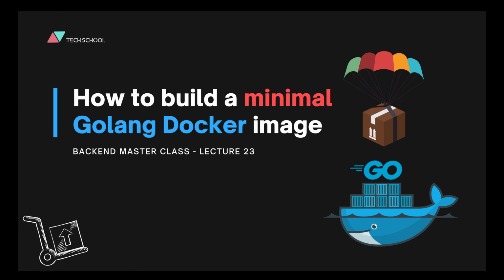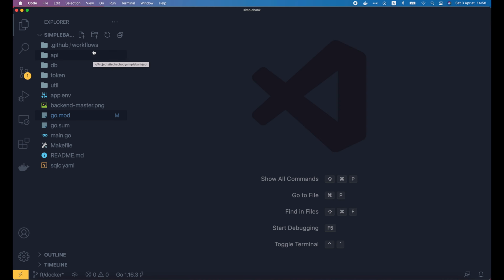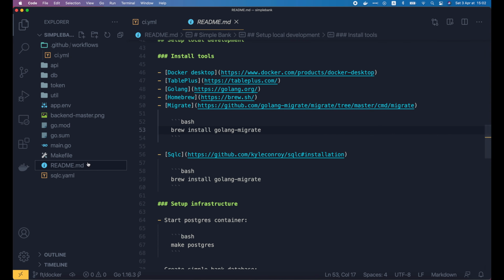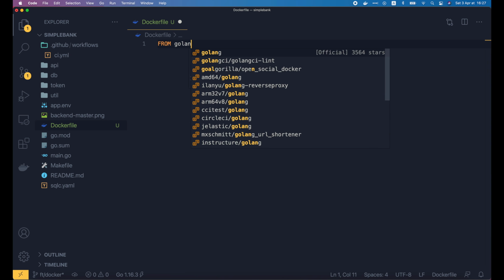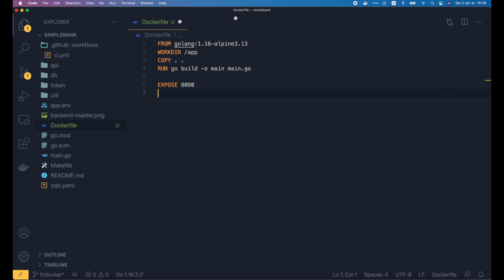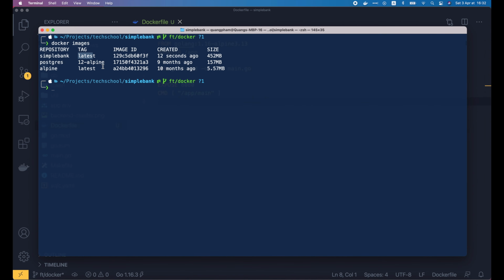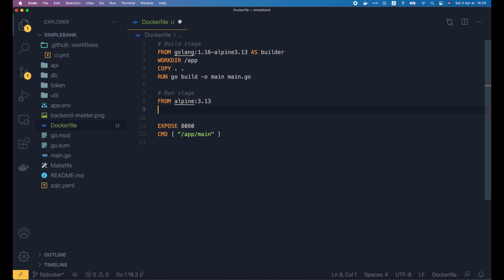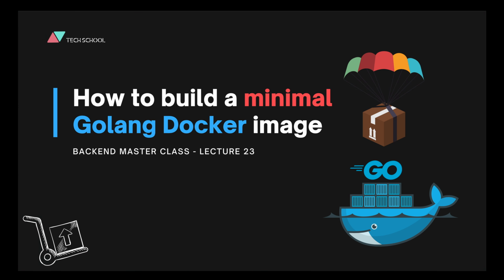[Backend #23] Build a minimal Golang Docker image with a multistage Dockerfile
In this video, we're gonna learn how to write a multistage Dockerfile to build a tiny Docker image for our Golang application.